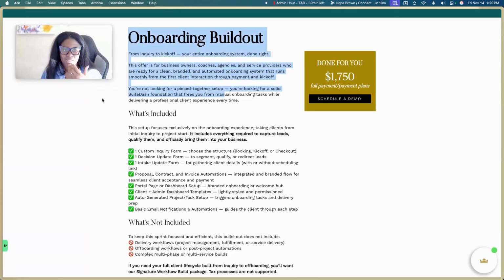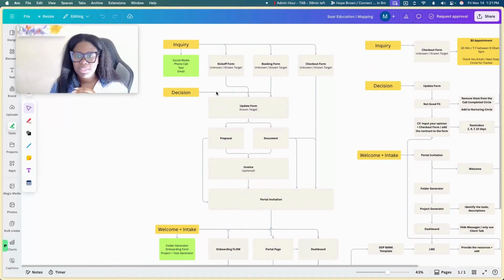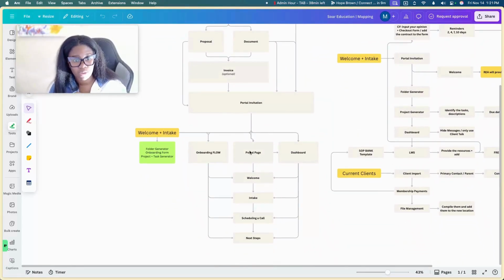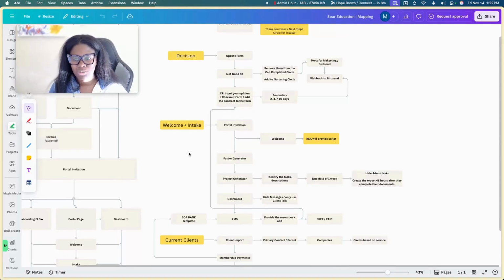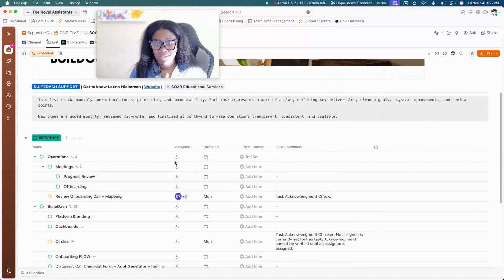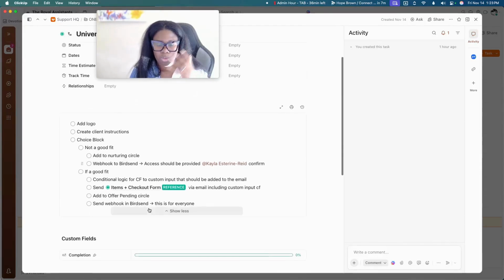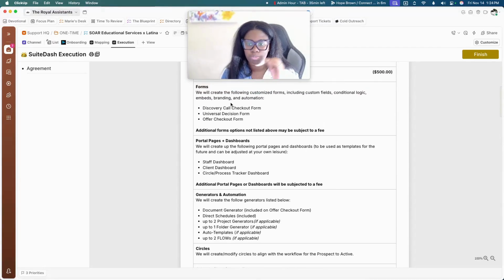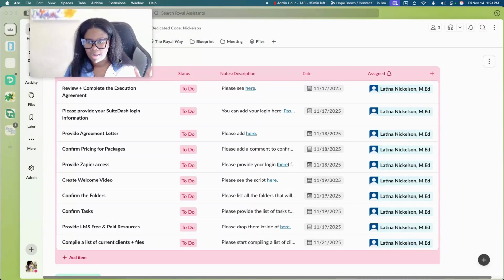SuiteDash 101: Building Your Onboarding Workflow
Hey there, fellow entrepreneur! Ready to turn your onboarding process into a smooth, automated workflow? If you’re tired of struggling with messy systems or endless manual tasks, this video is here to save the day! I’ll show you how SuiteDash can revolutionize your client onboarding experience and make your business run like clockwork.

Here’s what you’ll learn:
✅ Step-by-step guide to creating a seamless onboarding workflow in SuiteDash
✅ How to automate key tasks, from proposals to portal invitations
✅ Tips for creating a custom, branded client experience effortlessly

Whether you're a solo entrepreneur or scaling your team, this SuiteDash hack will save you time, simplify your process, and wow your clients. Let’s get your onboarding workflow running like a pro!

💡 Dream it, and we’ll build it.

✨ Alone we can do so little; together we can do so much. ✨

CHAPTERS:
00:00 - Onboarding Process
01:29 - Mapping Board
04:04 - Execution List
04:59 - Slack Integration
05:55 - Royal Way Strategy
07:05 - Getting Started Guide